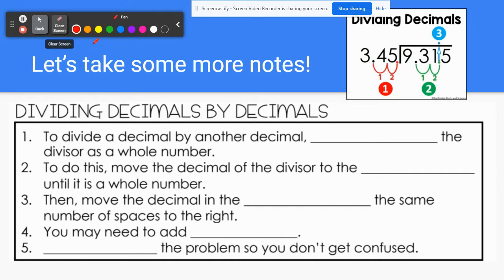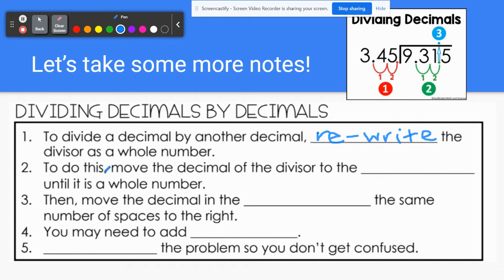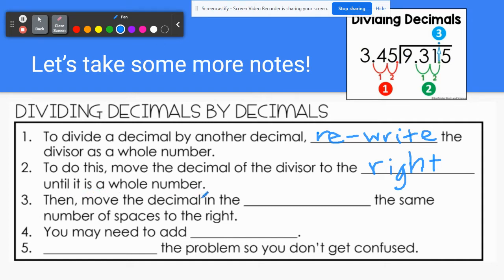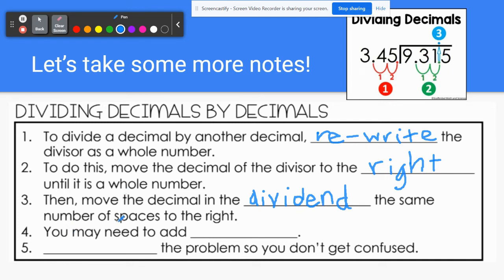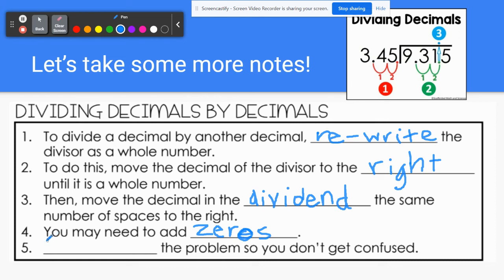Notes #2 January 18